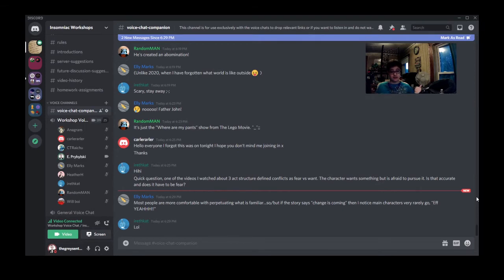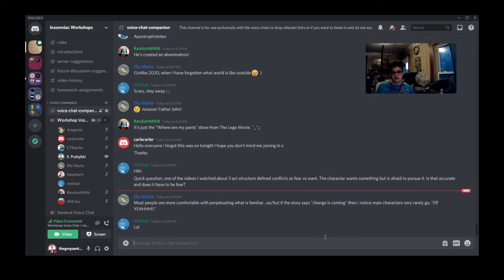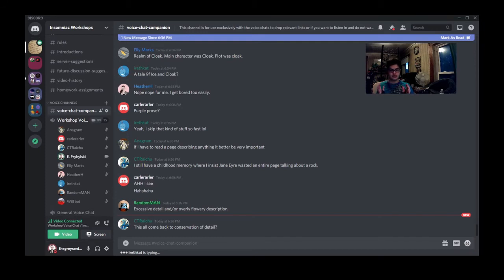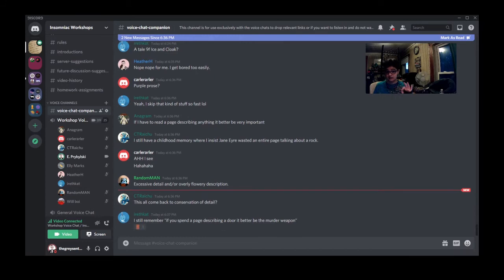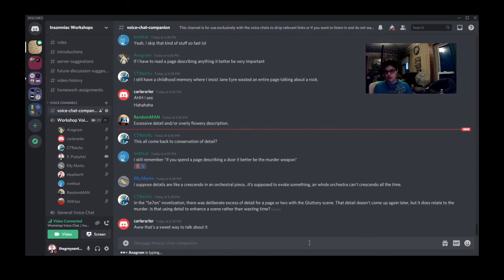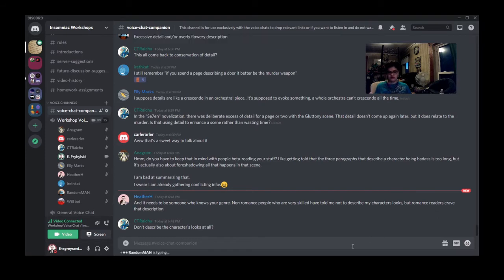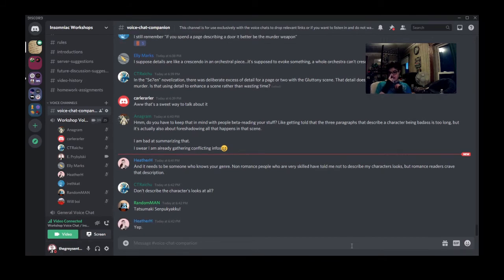10-3-2020 The First Act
Because being in order is for losers. Also, in which we explore the importance of the first act.